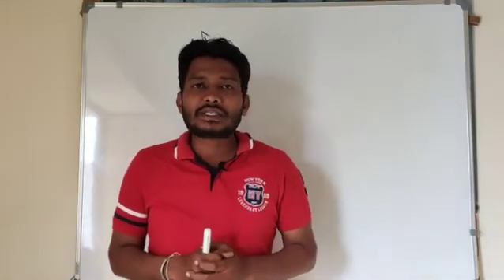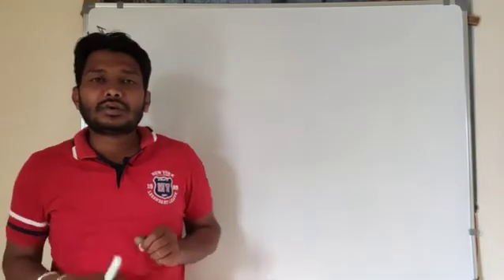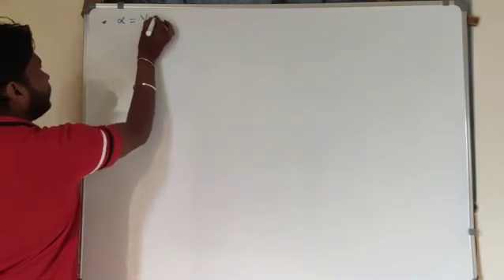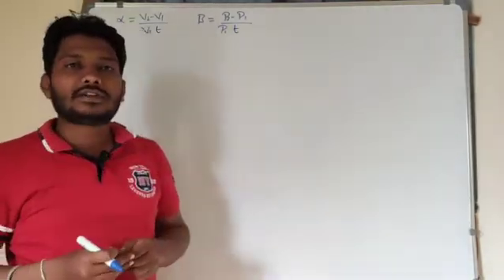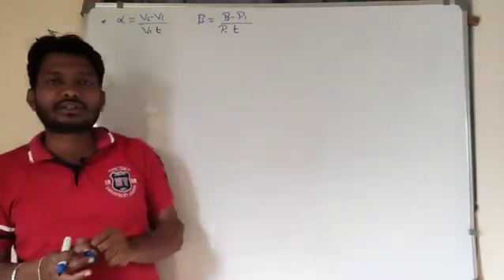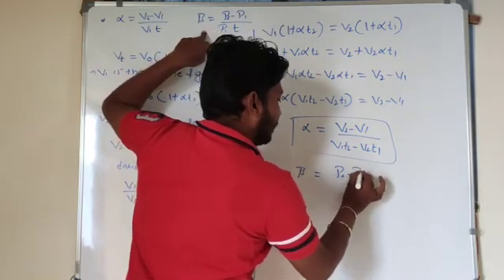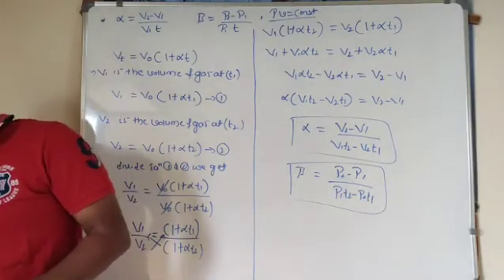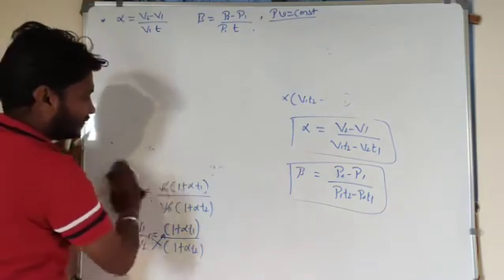L#34 NEET SOLUTION ON EXPANSION OF GAS